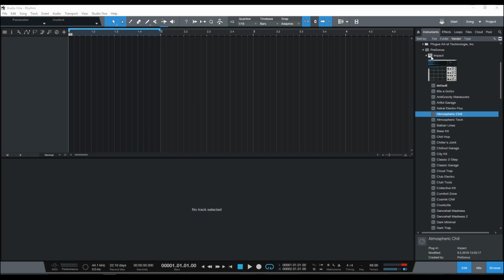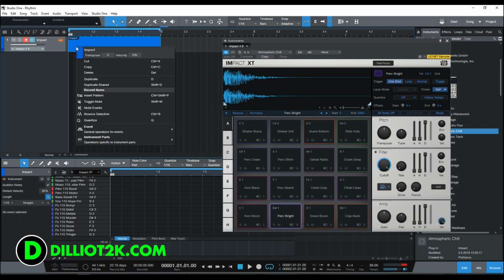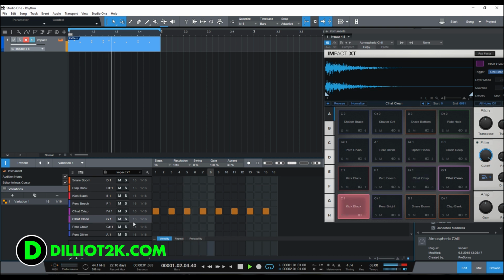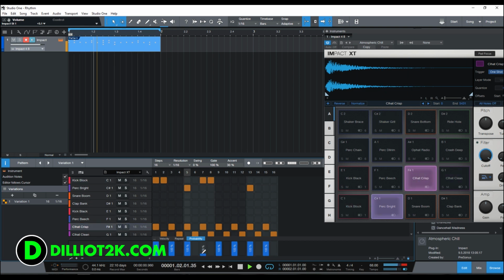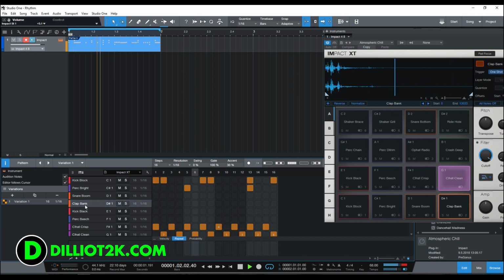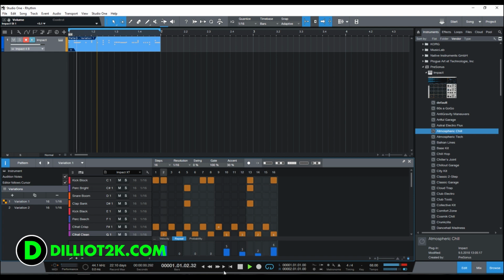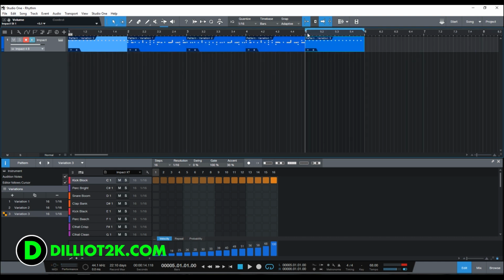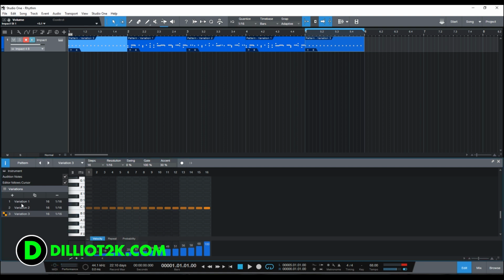Studio One 4 Tutorial - How to work with patterns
ZOURCE!

📱Get Connected! 📱

1💿Dillie Silverado – Da Crunk Formula (Parady Dirty South Music)
4💿Dillio – The Gift Submitted Vol.2 – Continuance (Inspirational/Gospel)
5💿Dillio - Grown
6💿Majykbox (COMING SOON!!)